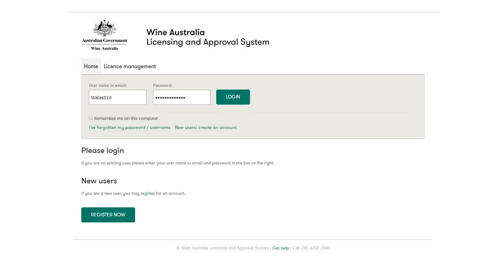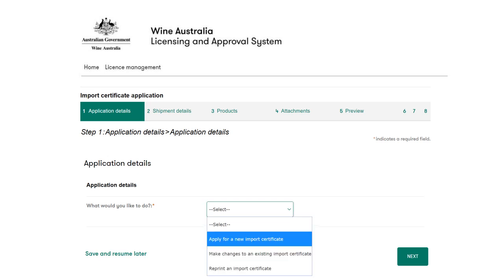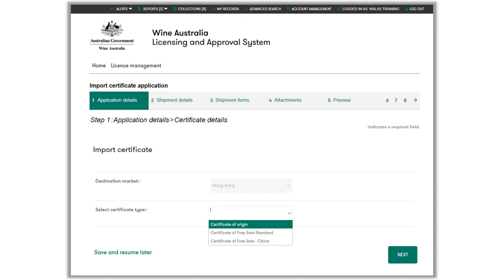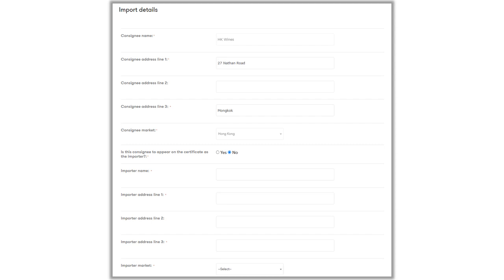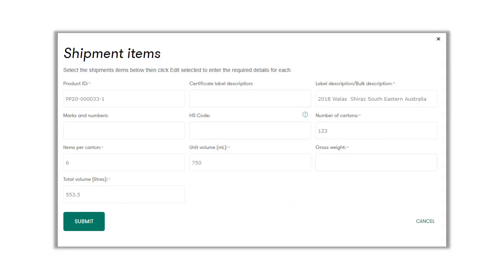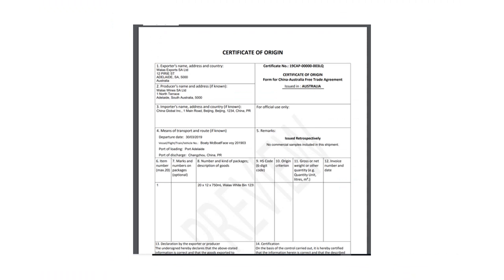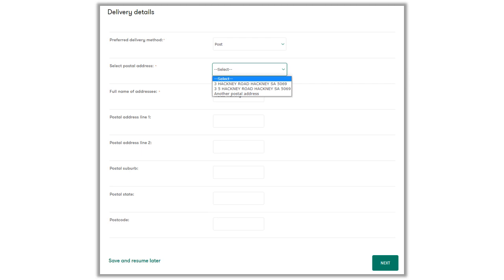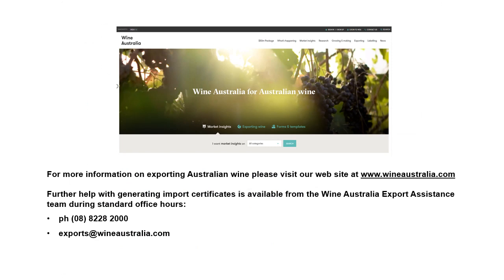WALAS: Generate an import certificate